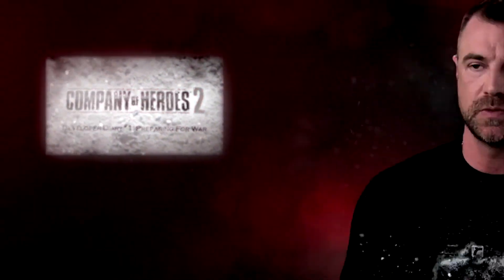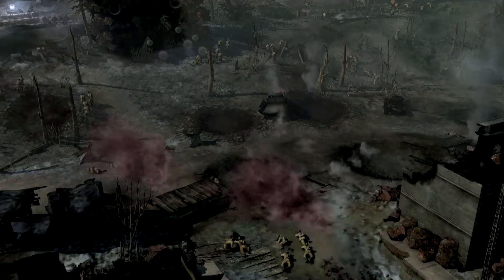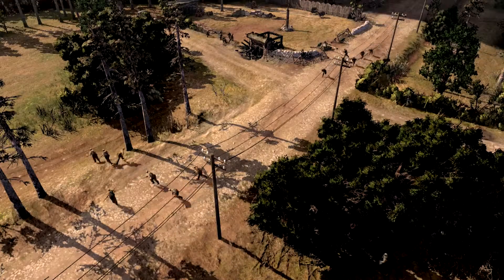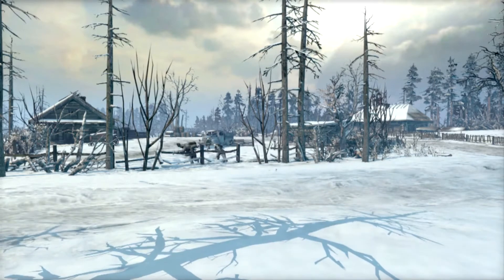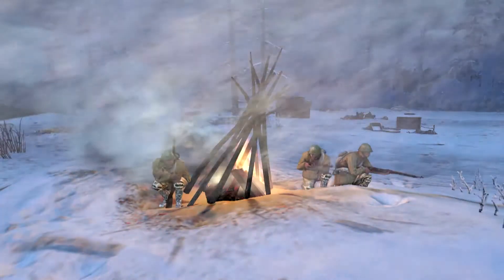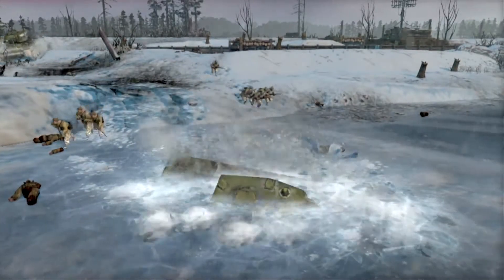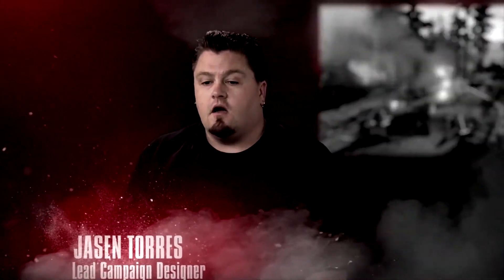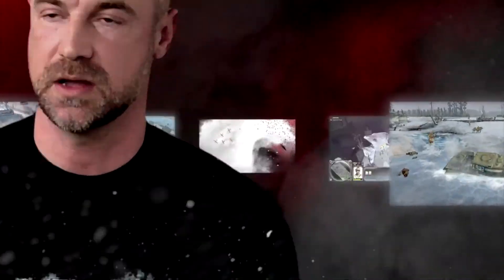Company of Heroes 2 — «Готовясь к войне»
Разработчики рассказывают, где разворачивается действие Company of Heroes 2, в каких исторических событиях придется принять участие игрокам и разных геймплейных особенностях

Жанр: Стратегия
Платформа: PC
Издатель / Разработчик: THQ / Relic Entertainment
Дата выхода: март 2013